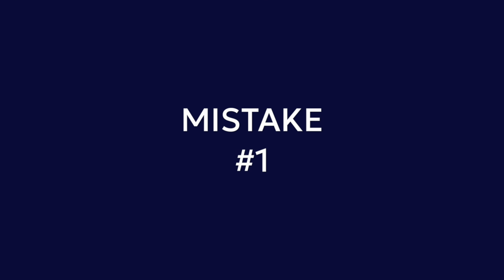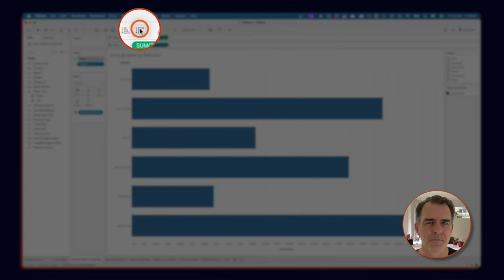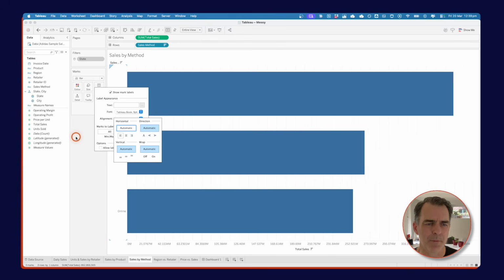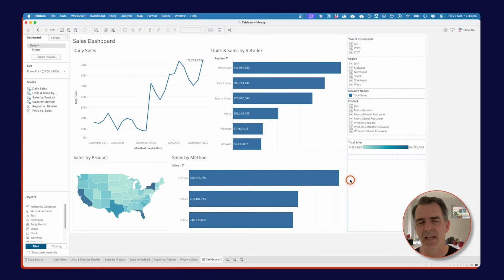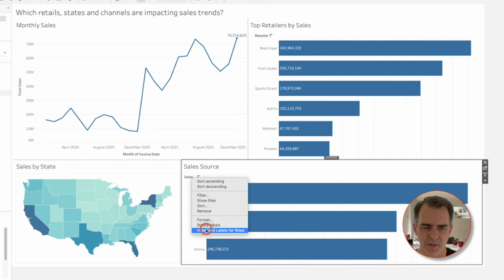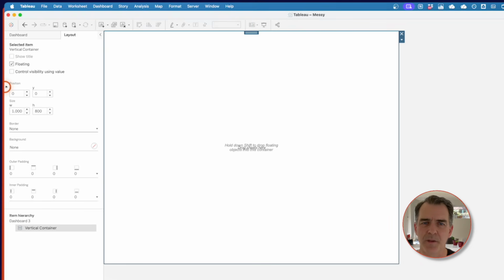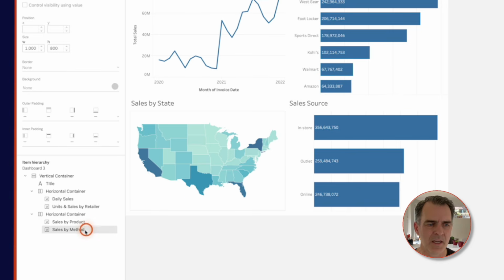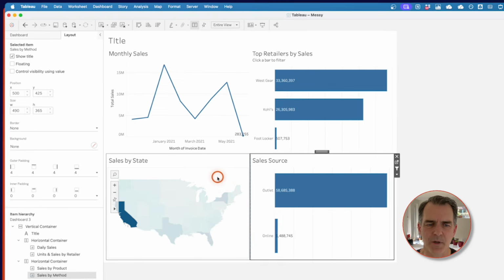Fix These 5 Tableau Dashboard Mistakes Today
These 5 Tableau dashboard mistakes can make your work look cluttered, confusing, and beginner-level fast. In this video, I break down the 5 biggest mistakes new Tableau users make and show you how to fix them so your dashboards look cleaner, more professional, and easier to use.

If you’re learning Tableau dashboard design, this video will help you avoid common problems like misusing colors, adding too many charts, ignoring your audience, overcomplicating layouts, and forgetting interactivity. These simple dashboard design tips will help you build cleaner, more actionable dashboards that feel less like data dumps and more like real business tools.

What we’ll cover:
1. Misusing Colors, avoid the “Skittles Effect” and highlight what matters
2. Chart Overload, use the Rule of 4 for cleaner dashboards
3. Ignoring Your Audience, build for stakeholder decisions, not personal preference
4. Container Chaos, why simple layouts beat overbuilt designs
5. Functionality Fails, improve filter actions and remove distracting defaults

Timestamps:
0:00 Mistake 1: Too many colors
4:03 Mistake 2: Too much information
5:24 Mistake 3: Forgetting the end user
7:14 Mistake 4: Overcomplicating the design
10:23 Mistake 5: Static vs. Functional

→ Tableau Starter Kit - A beginner-friendly course designed to help you understand Tableau quickly

→ Tableau Core Concepts - A comprehensive, self-paced course for Tableau users ready to level up

→ Join Next-Level Tableau - My most comprehensive Tableau program to help analysts become industry leaders, with the support of a like-minded community, and 1-to-1 help from me

📩 The Dual Axis Newletter
Each week, I'll send you Tableau tips, tutorials, and strategies to design better dashboards, have more impactful, and stand out in your career